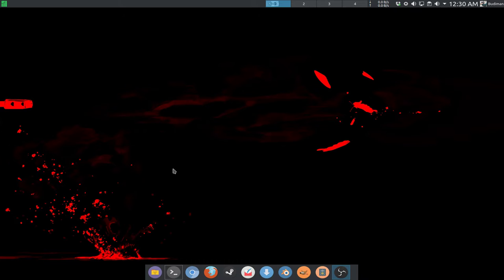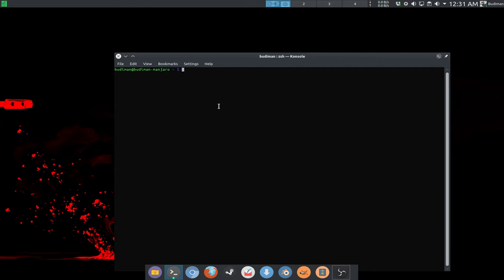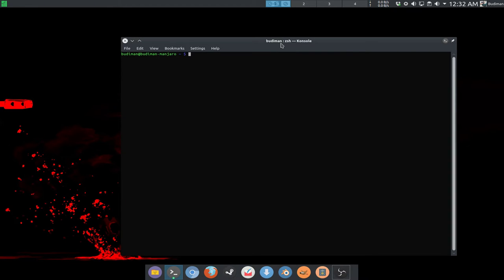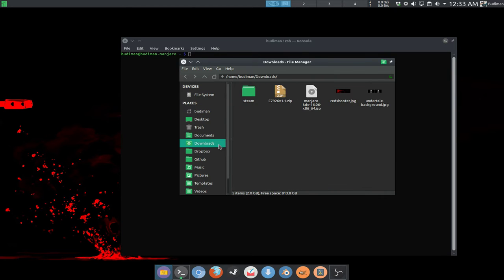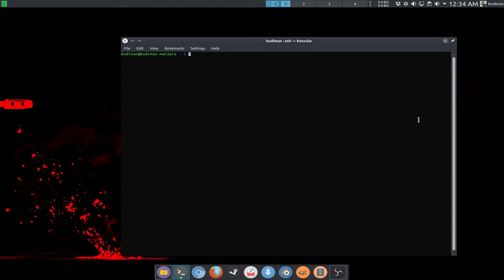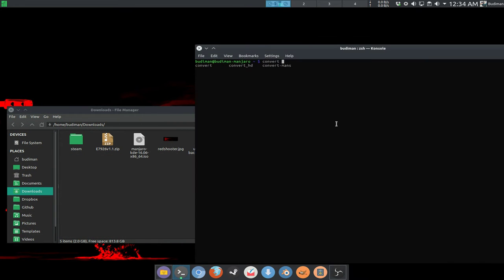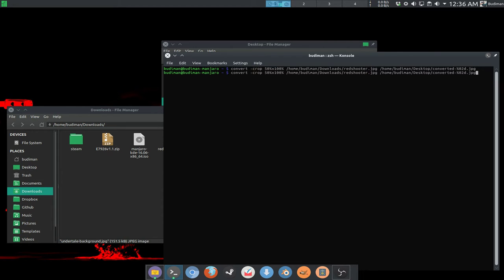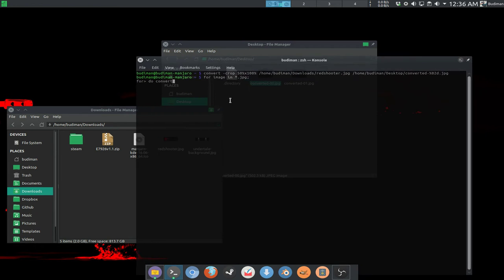Introduction to Bash Scripting - Get Started to Improve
Link to the github repository that is shown in the video